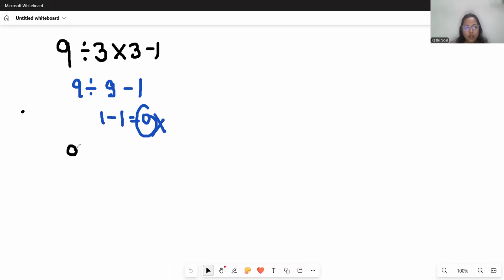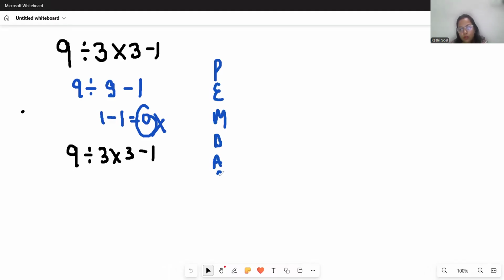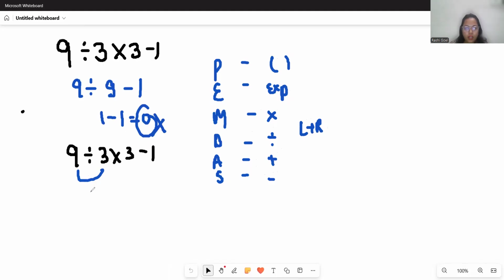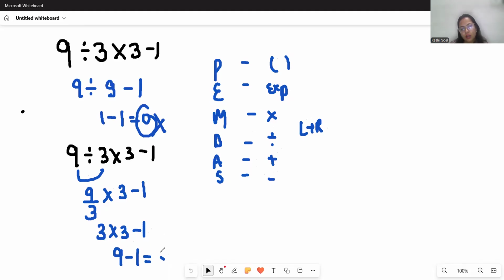Maybe 1 in 10 People Can Solve This Math Problem